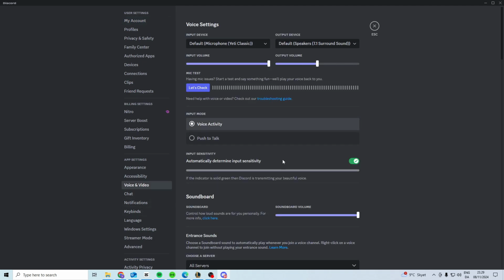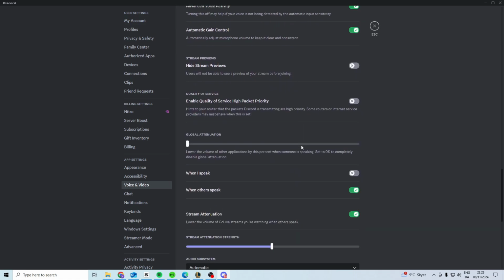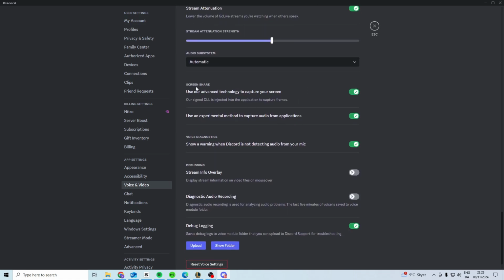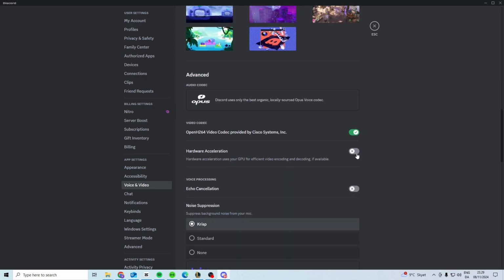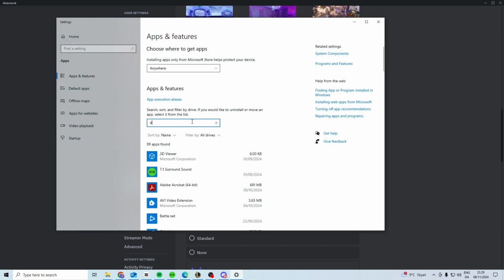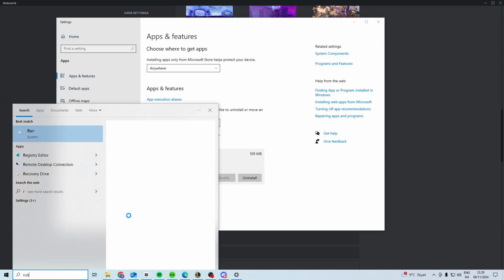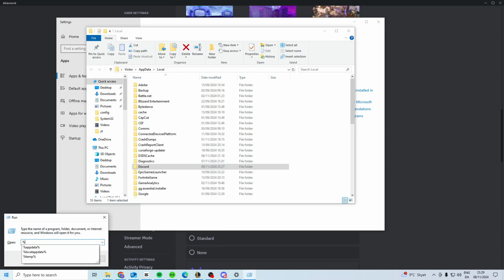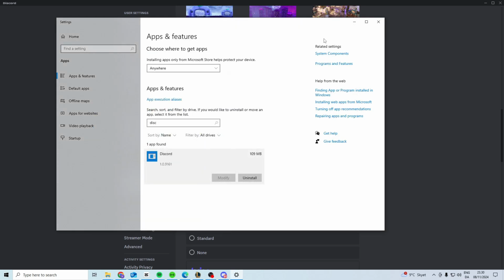How To Fix Discord Black Screen Share & Black Stream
In this video I'll show you how to easy and fast fix discord cant share screen and cant stream on Discord. The method is very simple and clearly described in the video. Follow all of the steps & see how to fix my screen share is black on Discord